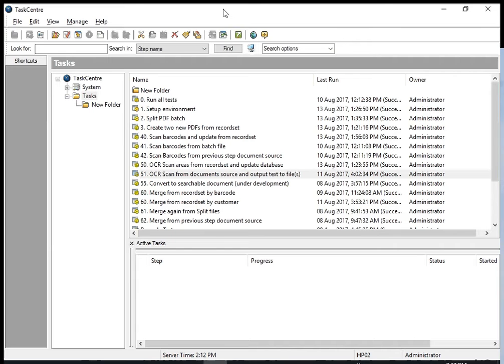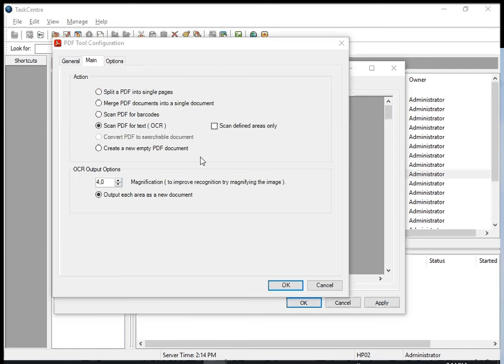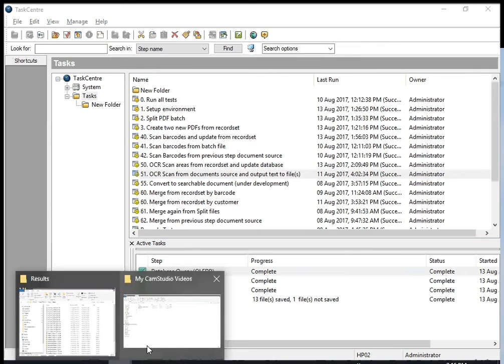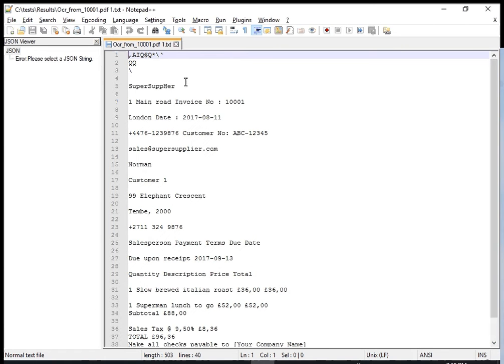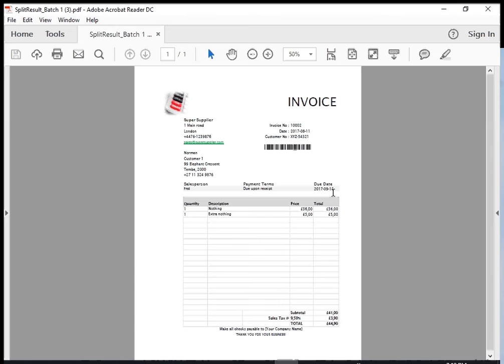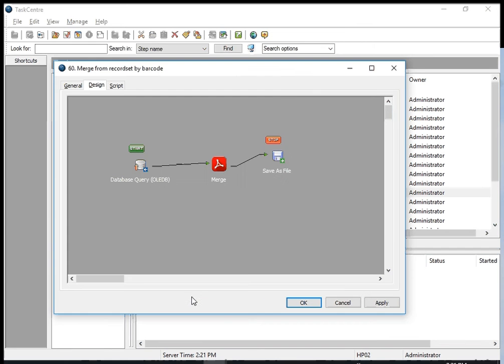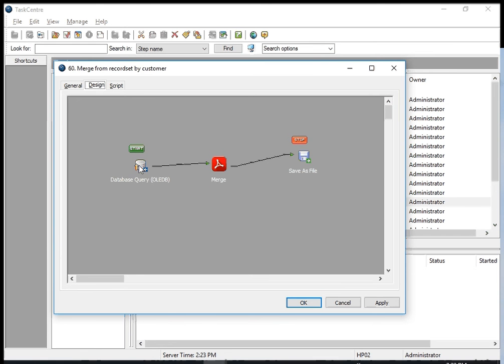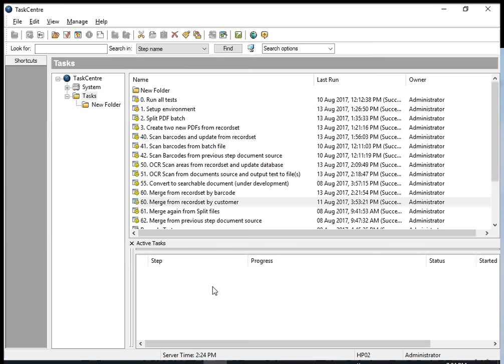Merge PDF documents using BPA Server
This video demonstrates how to use the PDF Management Tool of  TaskCentre (or Codeless Platforms BPA Server) to merge multiple PDF documents based on barcodes or OCR text within the documents.